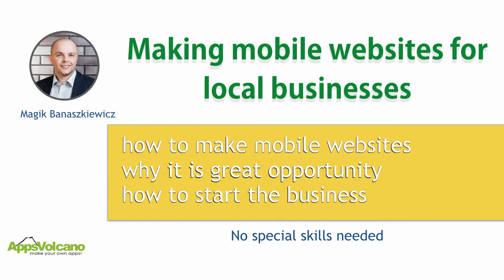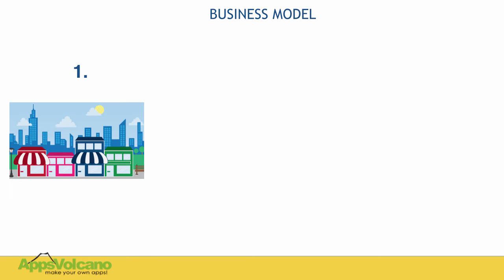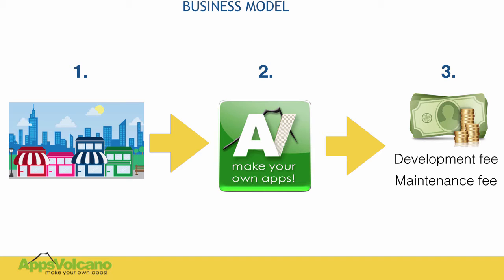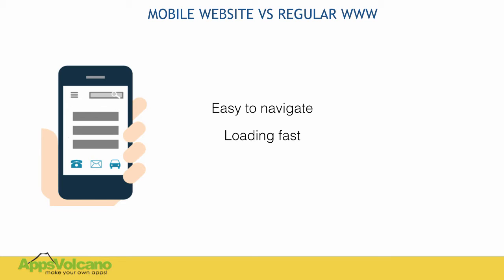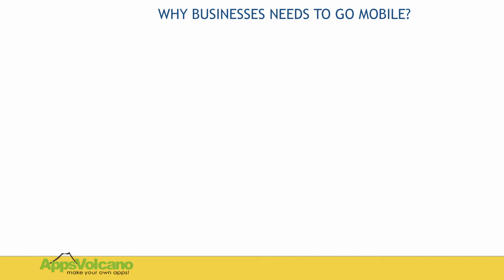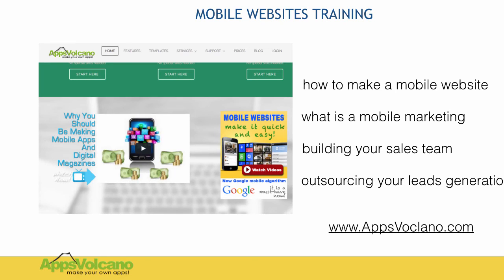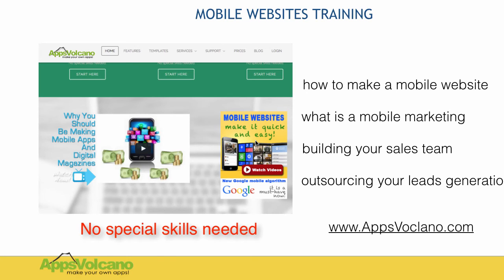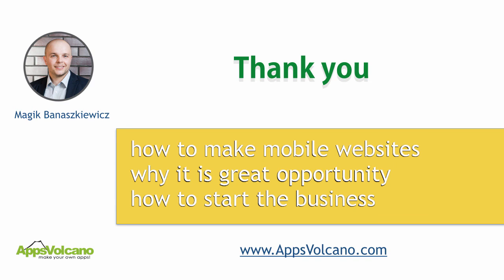How To Create An Income Making Mobile Websites For Local Businesses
- Make Your Own Mobile Websites

Google new algorithm changed the way websites are listed in the search results.

If your website is not mobile friendly it will not be shown in the results on the mobile

device. What does it mean for us Appreneurs?

Huge money making opportunity.